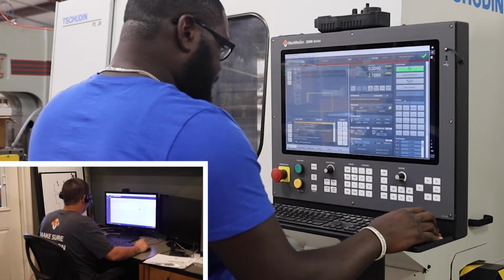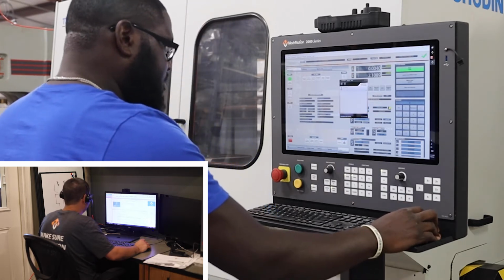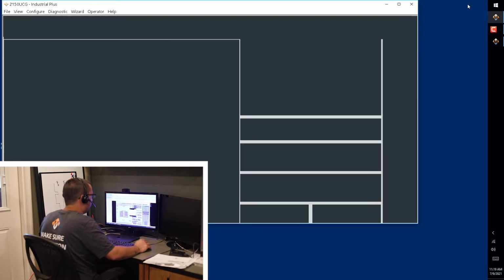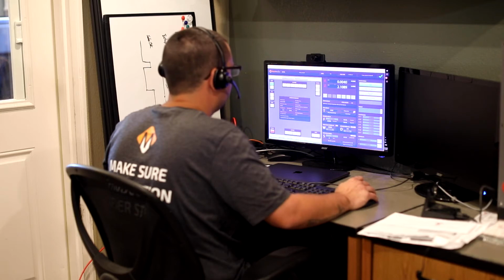Need Remote Support for Your CNC Control?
CNC control support is important to keeping your manufacturing machines running on the production schedule. No matter how simple or complex your issue is, our support team is only a phone call away! With your permission, we can log in to your MachMotion CNC control remotely and help you troubleshoot the problem without a costly onsite visit.